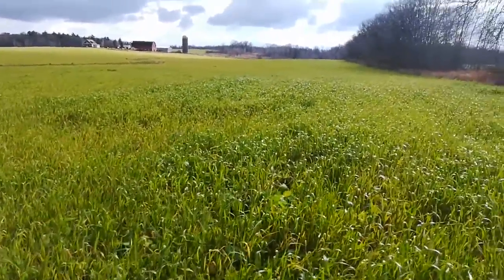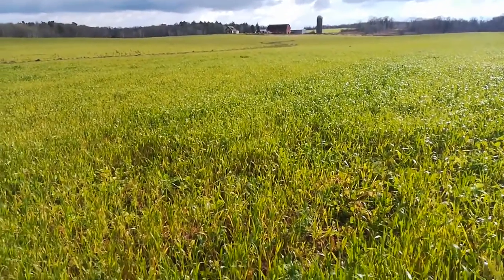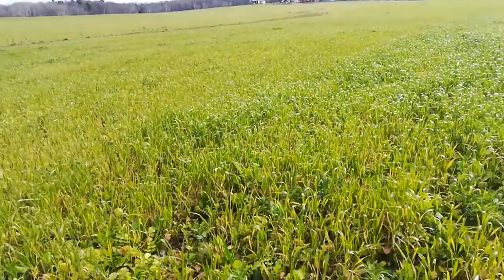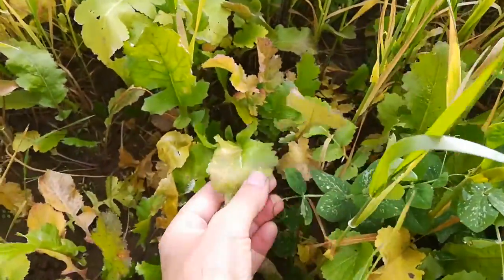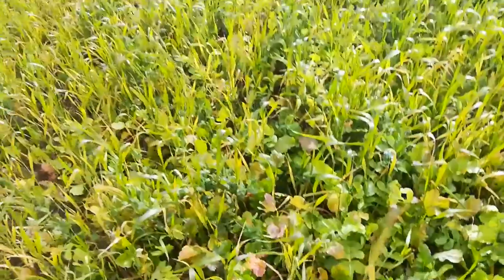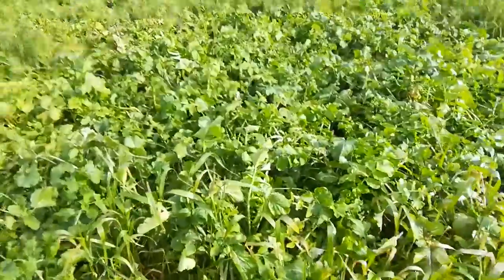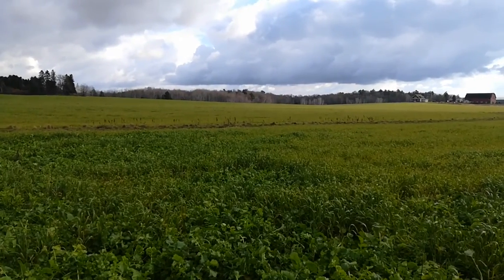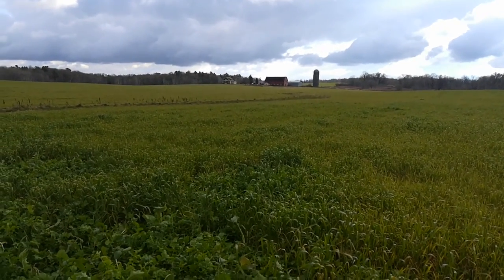Cover Crop after Organic Spring Wheat, Part 1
Harvested the wheat 8/18 and drilled a cover crop of austrian winter peas, tillage radish, turnip, sorghum sudan grass, leftover wheat, and sunflowers. There is also a lot of volunteer wheat that grew from the seeds blown out the back of the combine.